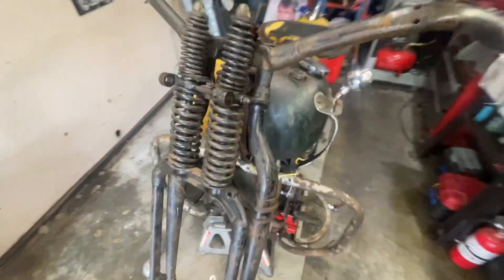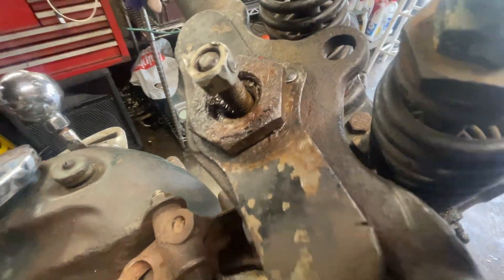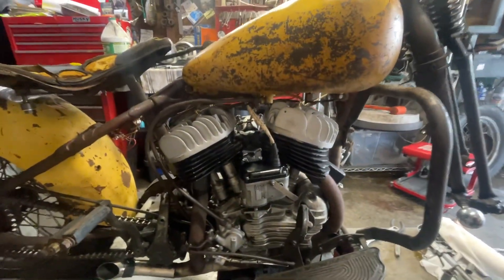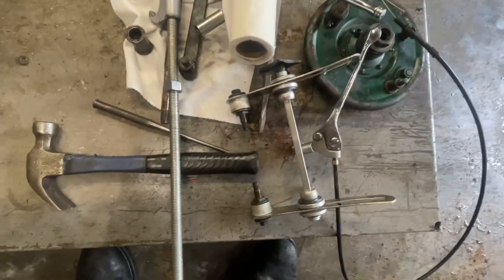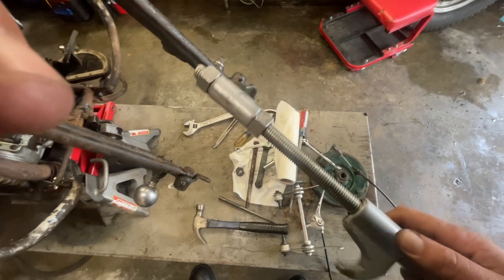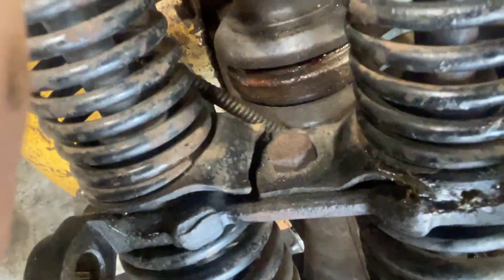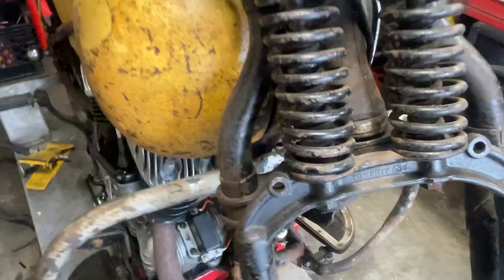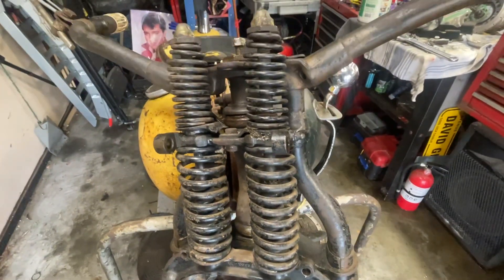1946 Harley WL flathead springer